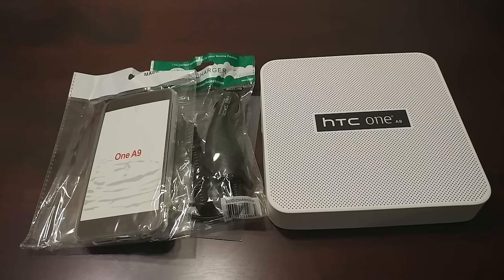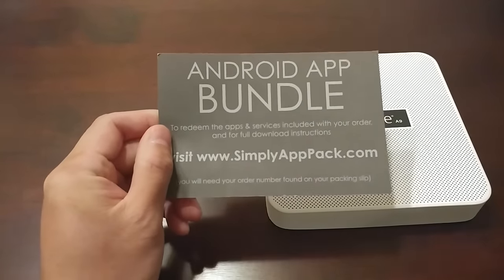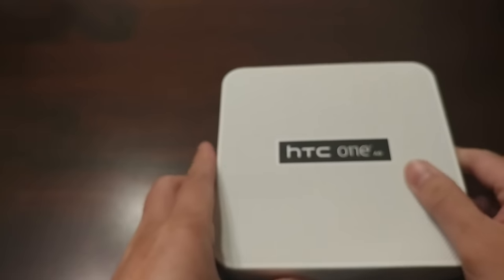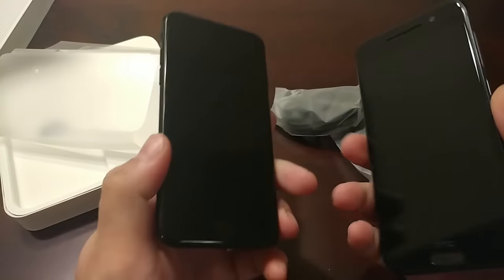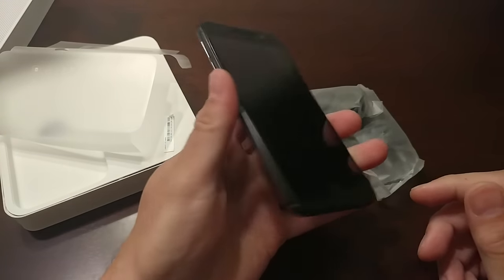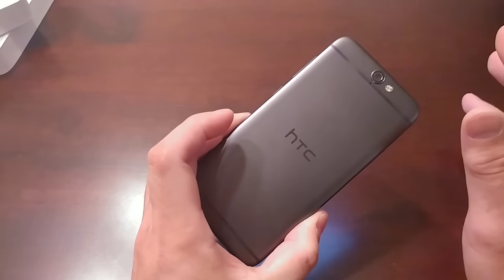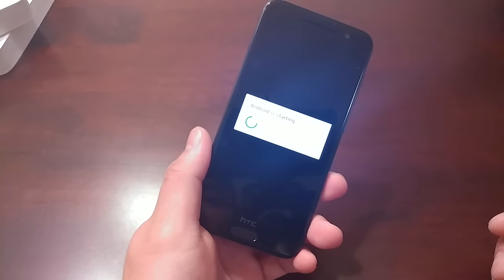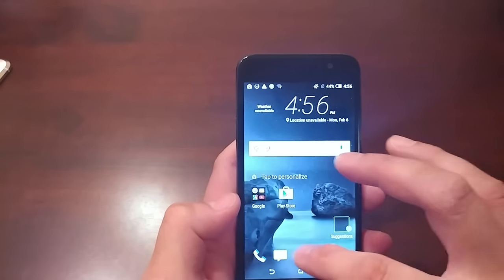HTC One A9 Unboxing & First Impressions // $150 on Boost Mobile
HTC One A9 unboxing and quick walkthrough. Sold out on HSN.com, but still available on Newegg.